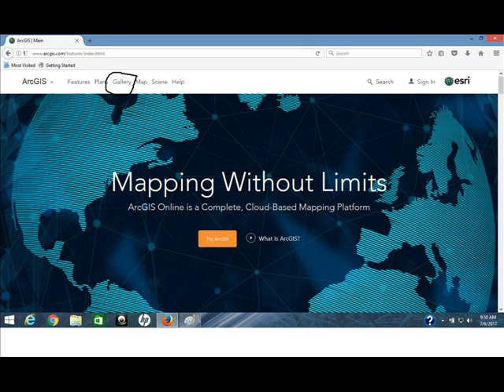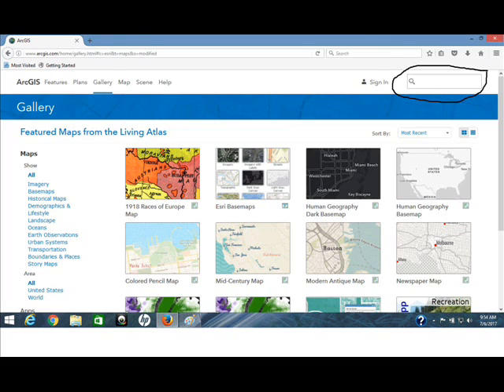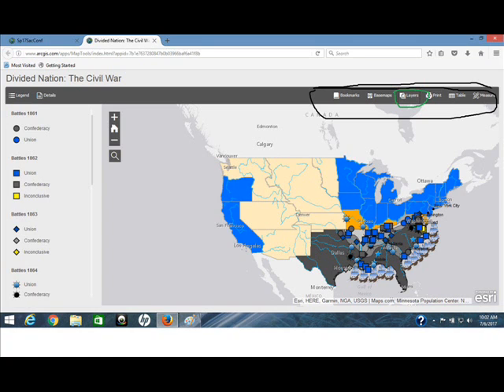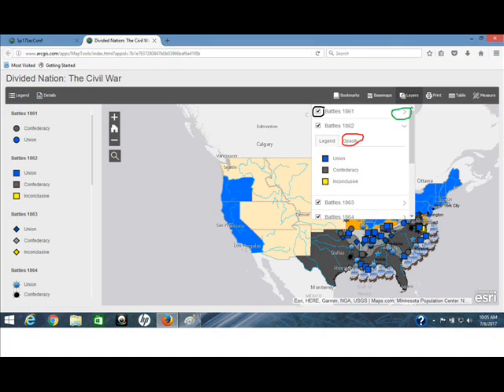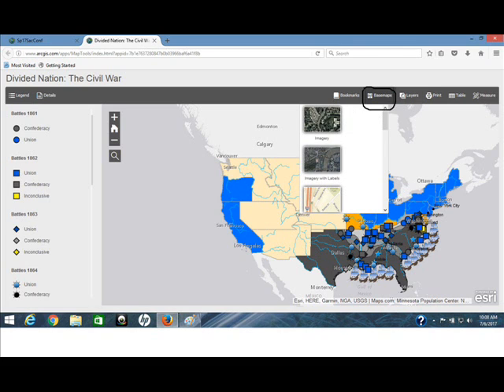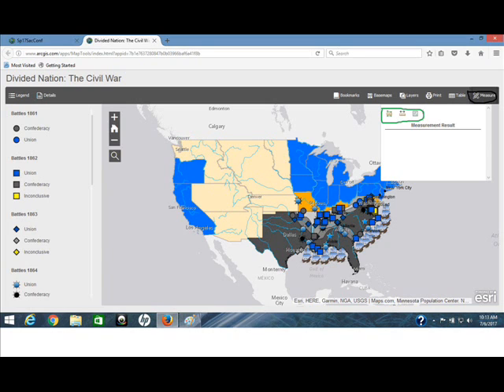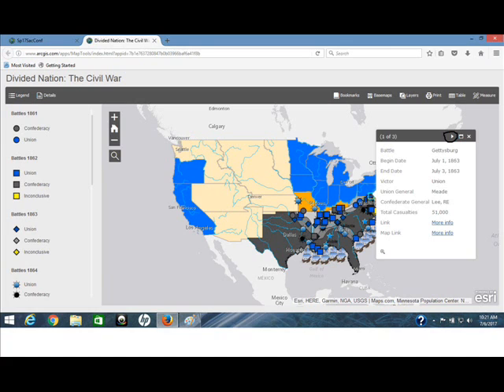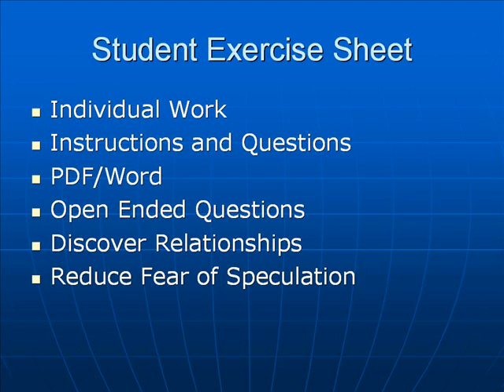Story Map Exercises Instructions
Instructions of how to use the interface for the Story Map Structured Exercises Subscription Service